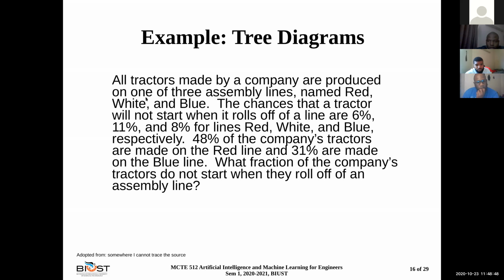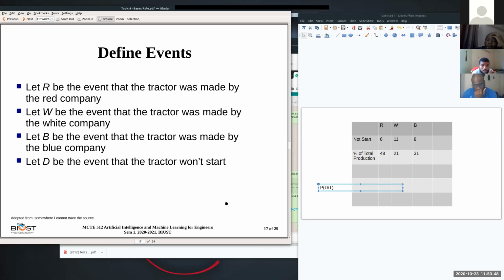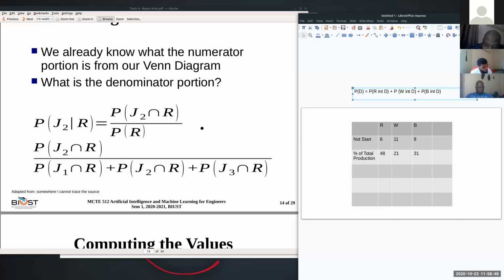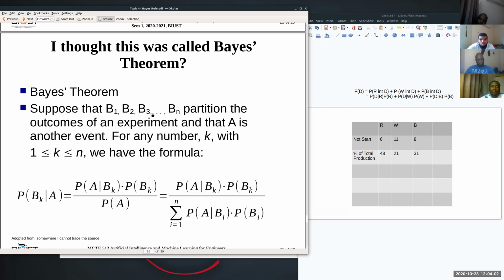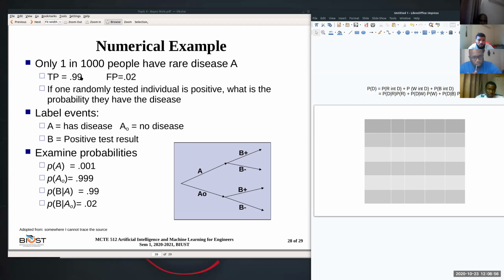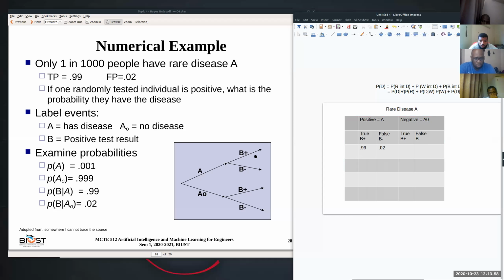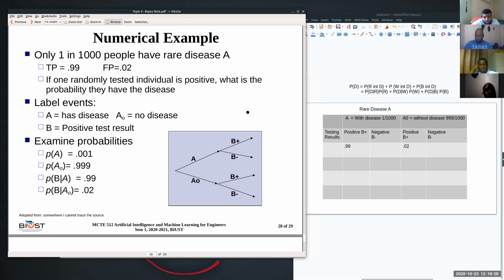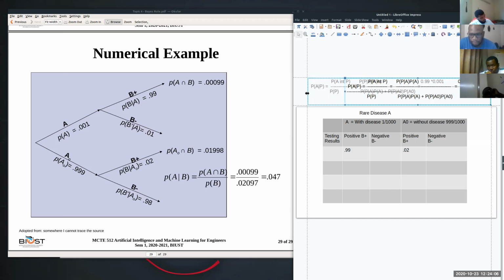MCTE 512 Artificial Intelligence and Machine Learning for Engineers -- Lecture 4, Part 3 of 3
Lecture 4 - Bayes' Rule,  Part 3 of 3, MCTE 512 Artificial Intelligence and Machine Learning for Engineers, Botswana International University of Science and Technology